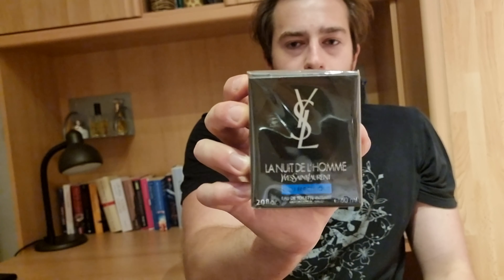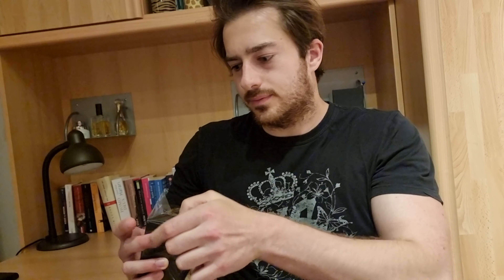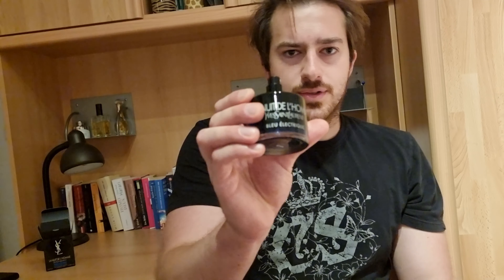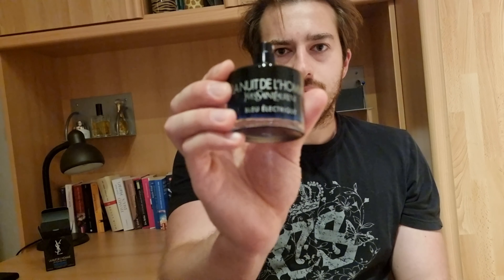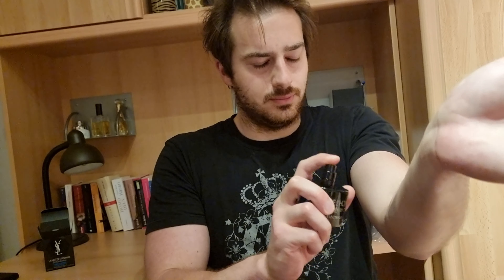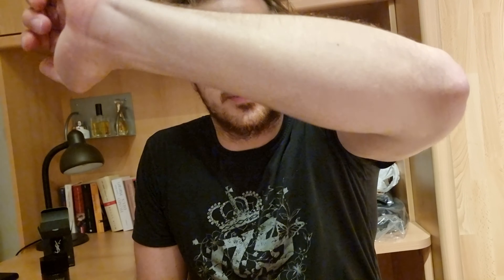La Nuit de L'Homme Bléu Électrique